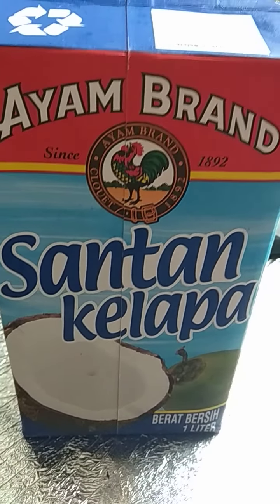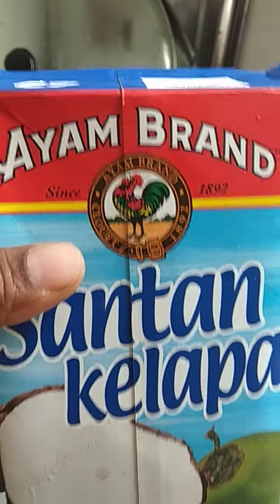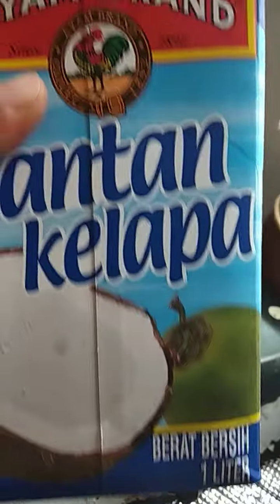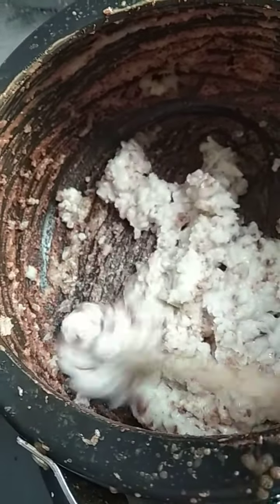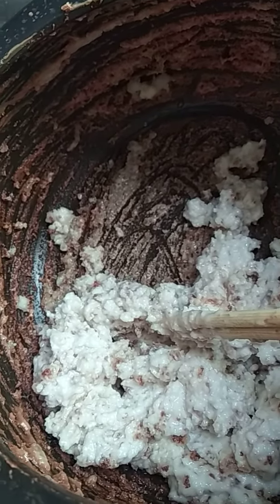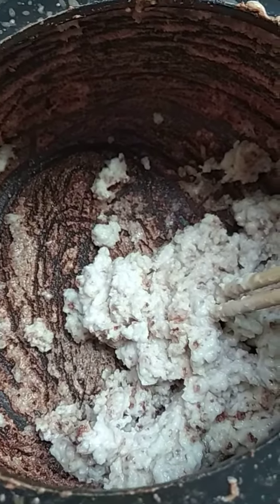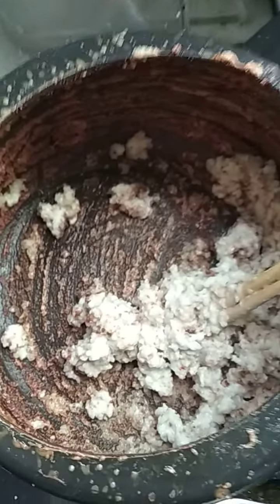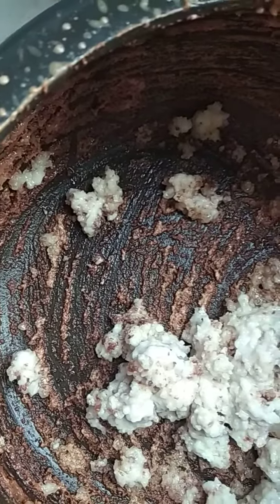Pati Santan ?? REALLY😨 Exposed💥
I bought this pati santan cap ayam and try making coconut oil. I tot it will better cos I don't have to blend the coconut into milk wait for it to settle. But this is cheat . I don't know what they put inside this coconut milk but differently not the pure coconut milk. The way it curd up I guess it's some kind of flour